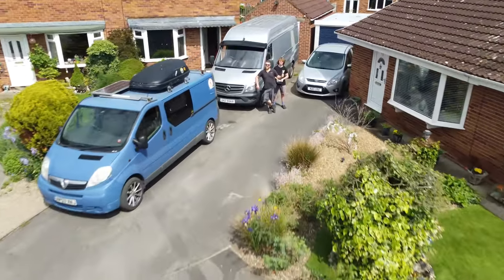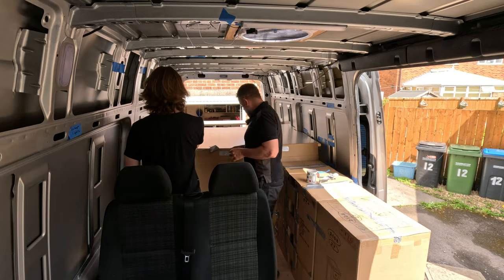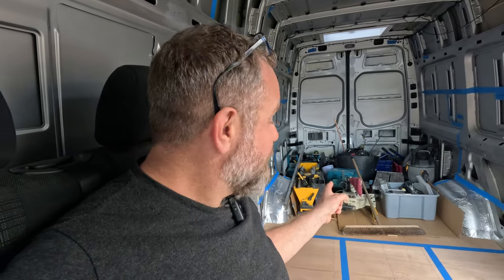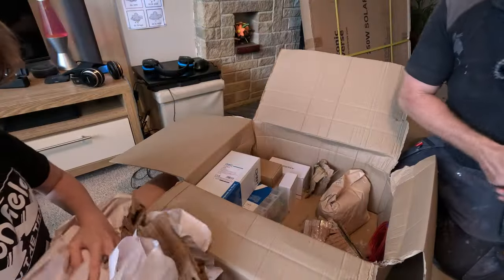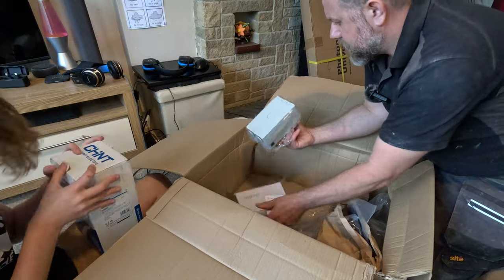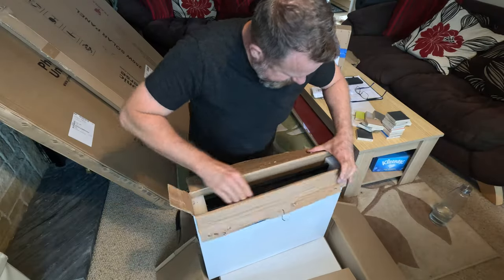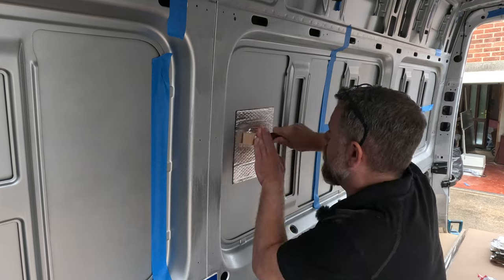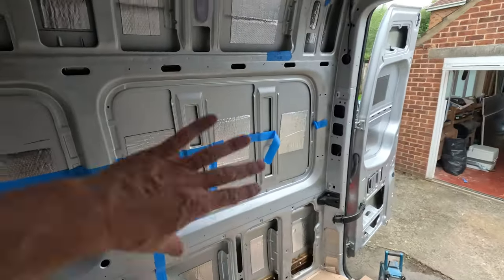Unboxing Electrics for Van Conversion, Smashed Solar Panel!!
Exiting Electrics unboxing! In this video, we take crucial steps towards our ultimate van conversion! We start by using tape to label where all our power points and lights will be positioned inside the van. Then, the excitement kicks in as we unbox some fantastic packages—our electrics have arrived, including solar panels! After the unboxing, we get hands-on by applying sound-deadening mats to the inner walls of the van to reduce that annoying tinny sound and road noise.
Join us for another exciting day in our van conversion journey!

→ Sound deadening mat
→ BOSCH heat gun
→ Wallpaper roller
→ Blue decorating tape

→ GoPro HERO11 black
→ GoPro Media Mod
→ DJI Wireless lav mics
→ DJI Mini 2 Drone

00:00 Catch up
00:33 Intro
01:21 The plan
02:00 Labeling for electrics
06:10 Removing the cardboard
08:45 Unboxing
15:22 Broken solar panel
16:30 New solar panel and more unboxing
18:59 Sound deadening
25:33 Sign off